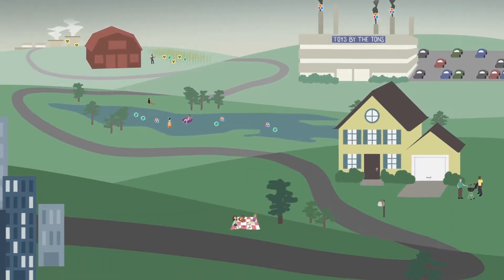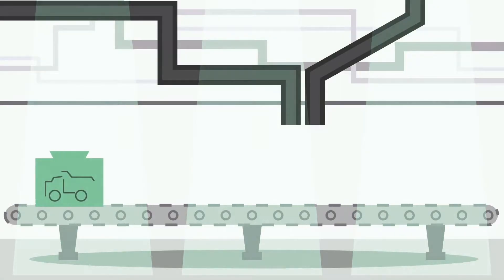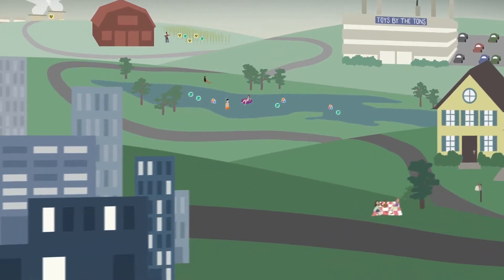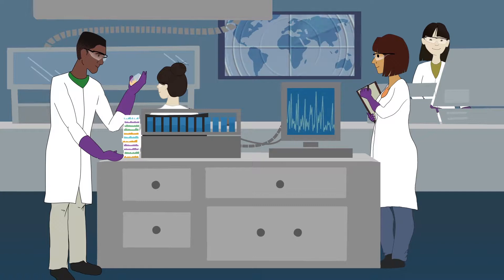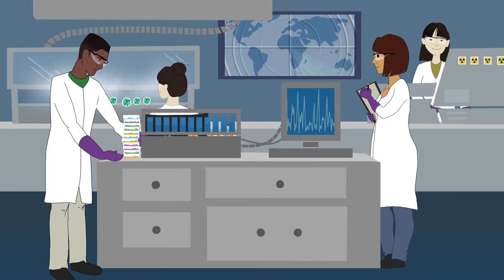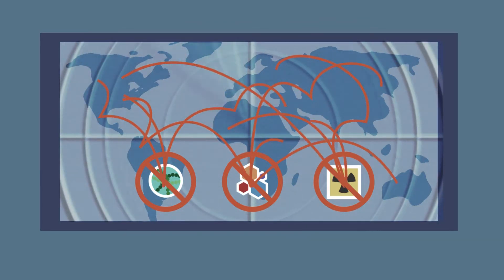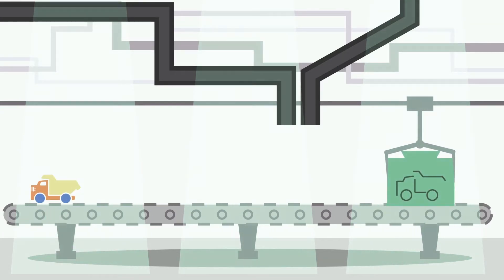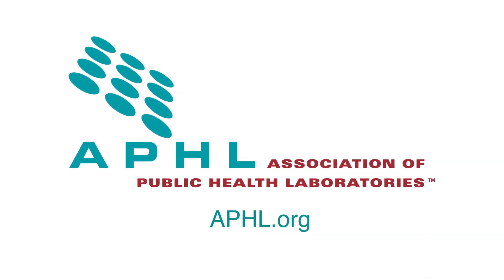What is environmental health testing?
What is environmental health testing? What are environmental health laboratories? In this video, you will learn what environmental health lab scientists are doing to keep you and your community safe from contaminants that may be in your environment.

The Association of Public Health Laboratories (APHL) works to strengthen laboratory systems serving the public’s health in the US​​ and globally.